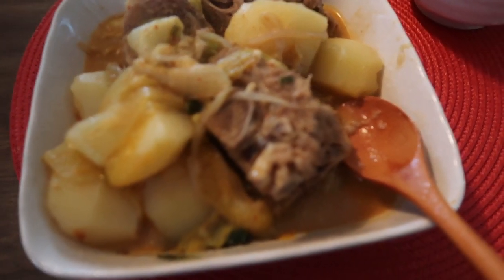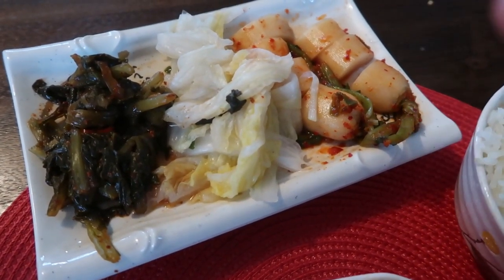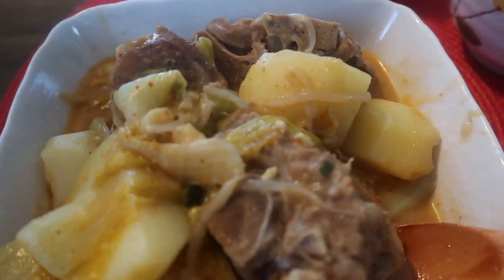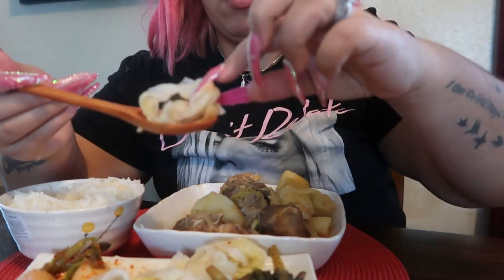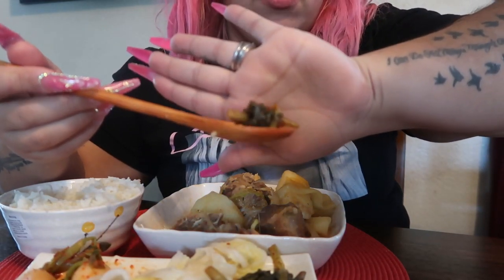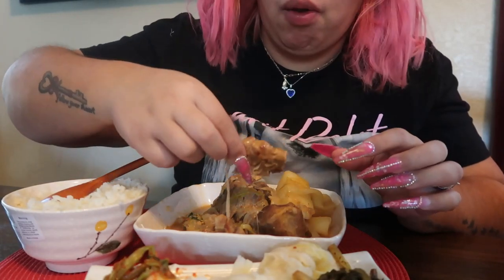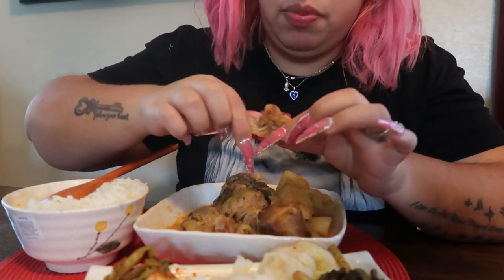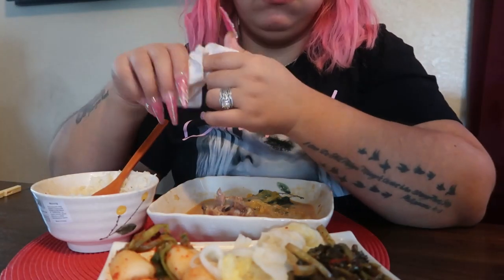TASTING A HOME MADE KOREAN DISH. KOREAN PORK NECK BONE SOUP(GAMJATANG)…..